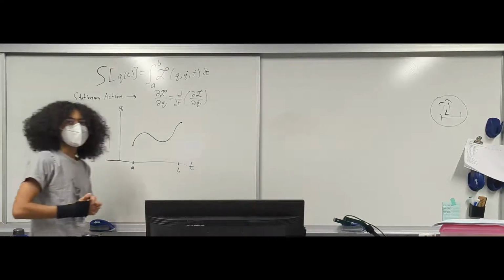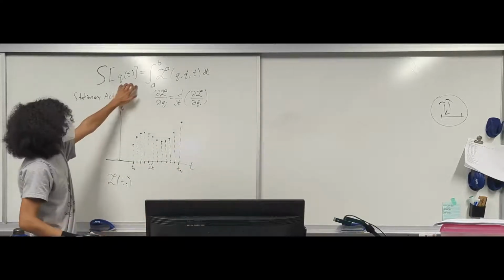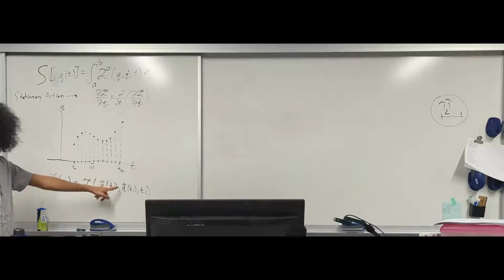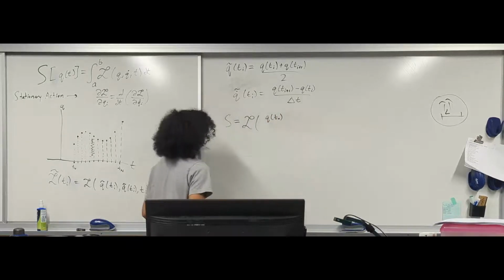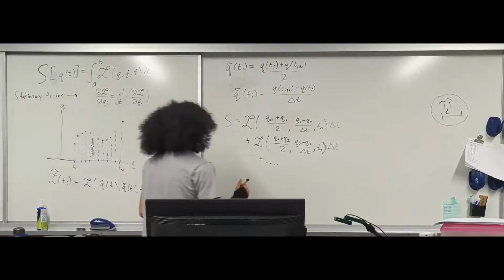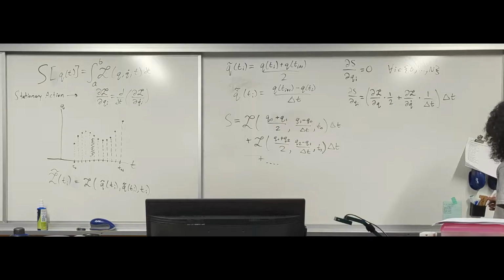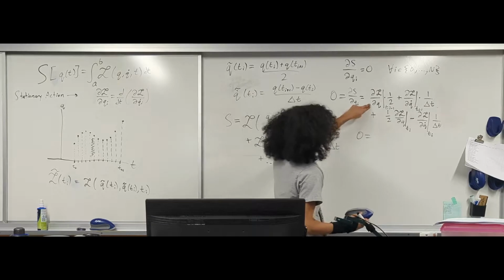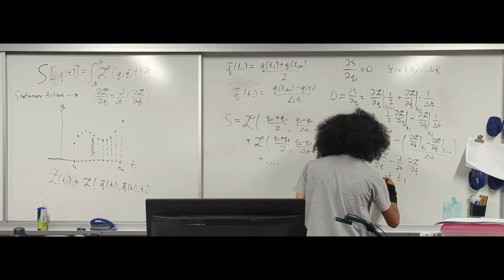Deriving the Euler Lagrange Equations Part I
Very informal and not technical derivation of the Euler-Lagrange equations for a one-dimensional system.  It's worth thinking about how to generalize this argument to multiple dimensions/degrees of freedom.